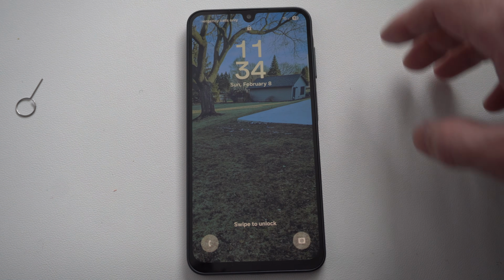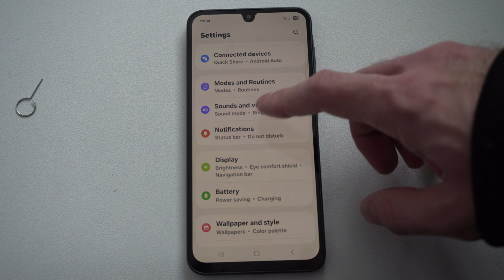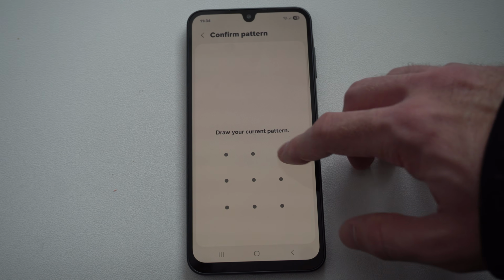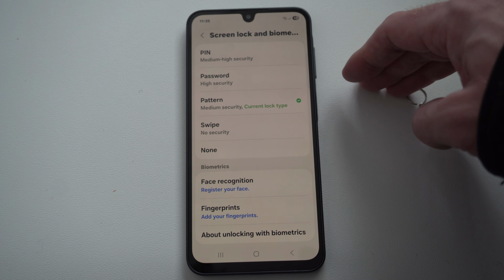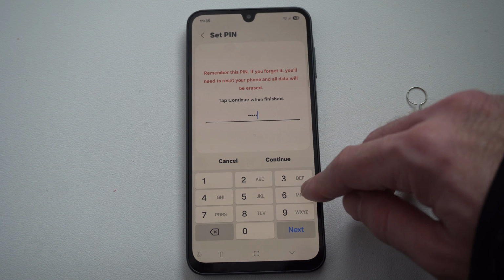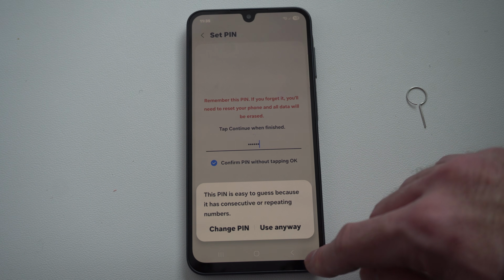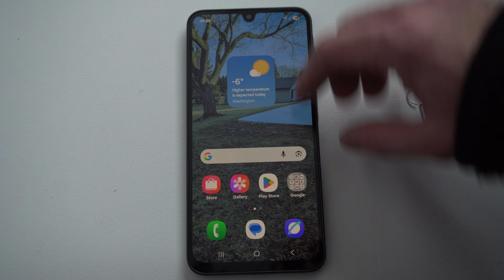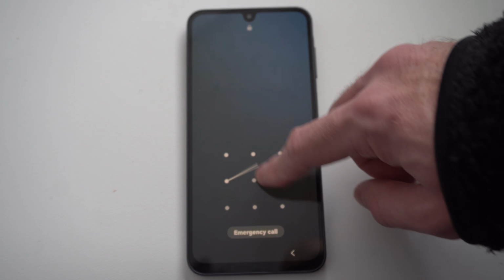How to Change Lock Screen Password On Samsung Galaxy Phone (Best Tutorial)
Changing the lock screen password on your Samsung Galaxy phone is straightforward and can be done via the Settings app in just a few steps.

Locate and tap the Settings app on your Samsung Galaxy phone. You can usually find it in the app drawer or by swiping down from the top of the screen and tapping the gear icon

Step 2 — Access Lock Screen Settings
Scroll down and select Lock screen or Lock screen and security depending on your device and Android version

Step 3 — Choose Screen Lock Type
Tap Screen lock type. You will need to enter your current PIN, password, or pattern to verify your identity

Step 4 — Select New Lock Method
Choose the type of screen lock you prefer: Password, PIN, Pattern, or Swipe.
After selecting, follow the on-screen instructions to enter your new password, PIN, or pattern and confirm it

Step 5 — Optional Biometric Setup
Once your new password is set, you may be prompted to enable fingerprint or face recognition for faster and secure unlocking
Samsung

This step is optional but recommended for added security.
Step 6 — Finalize Changes

After confirming your new credentials, your phone will require this new password, PIN, or pattern to unlock the device moving forward

Be sure to remember it, since forgetting it could require performing a factory reset to regain access.